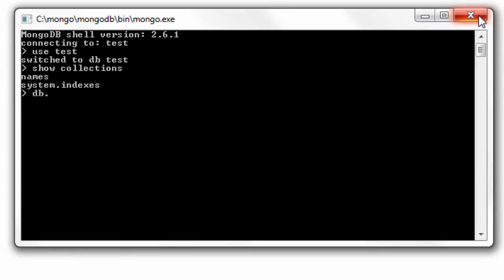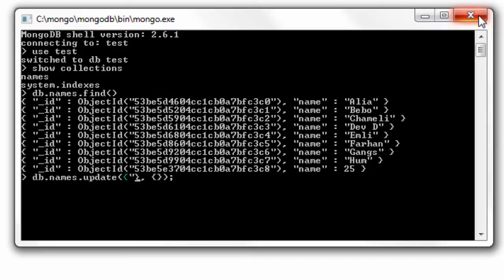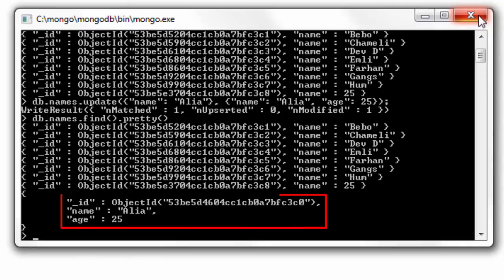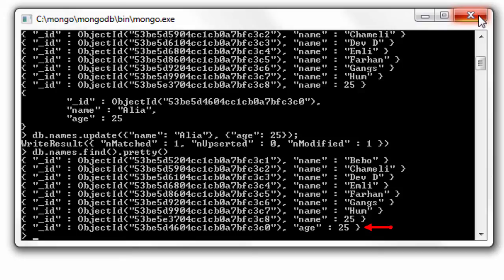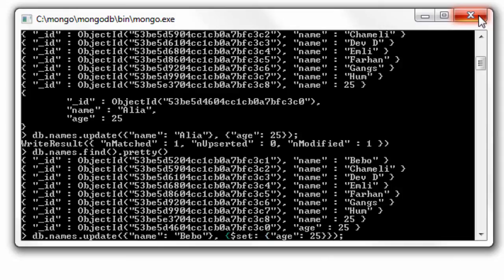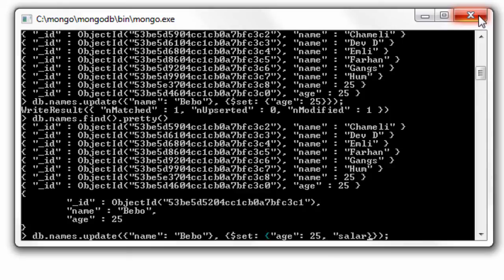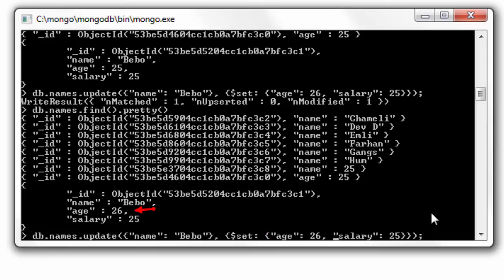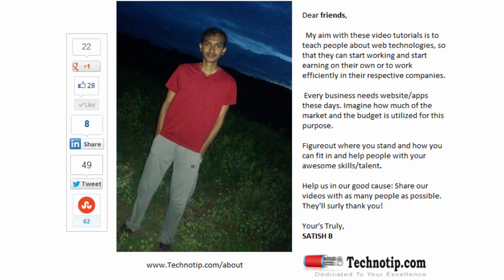Update with SET Operator: MongoDB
Lets use $set operator along with update() method, to update the documents.